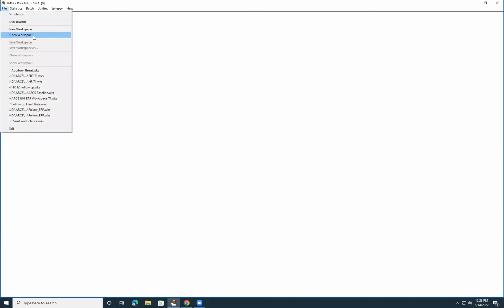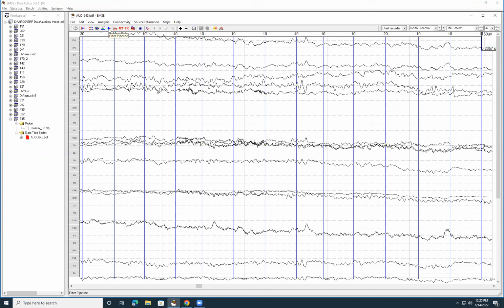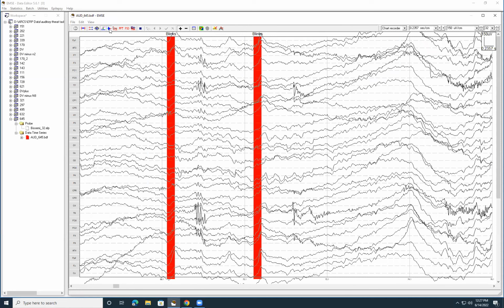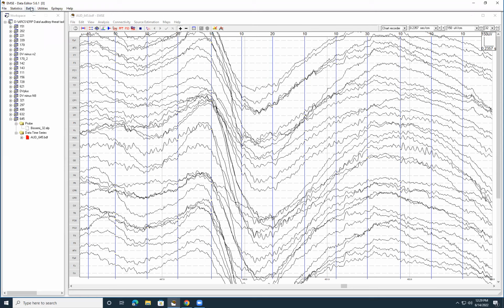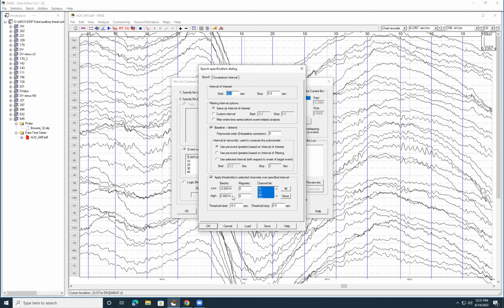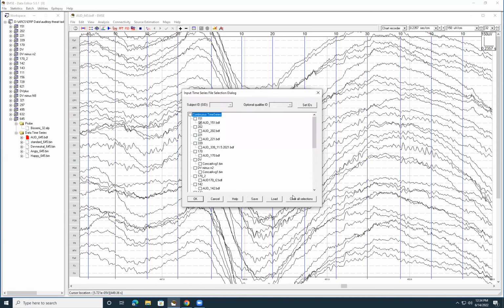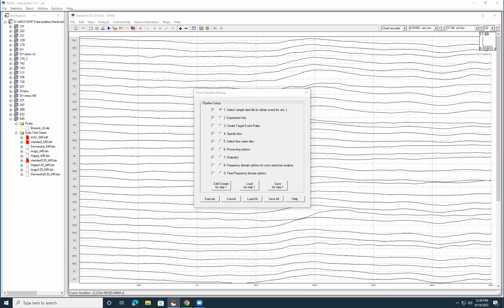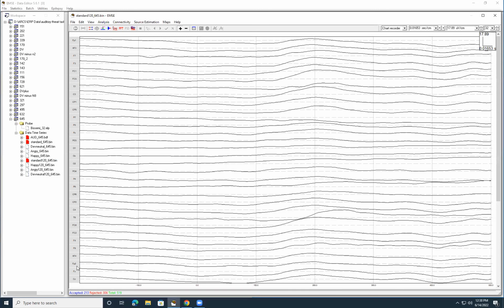Brains and Voices ERP processing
This video shows processing and also other very important methods details for the the auditory threat/brains and voices ERP data.